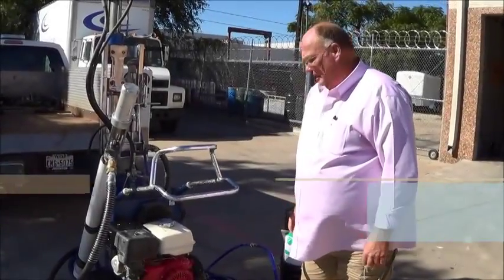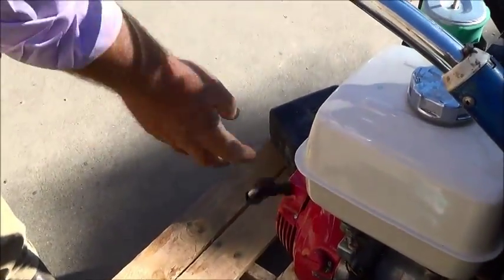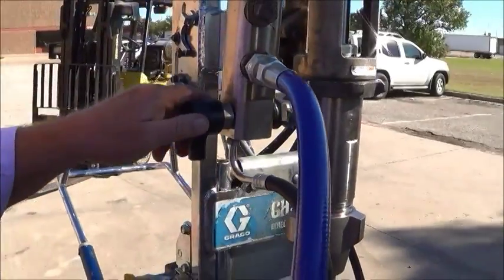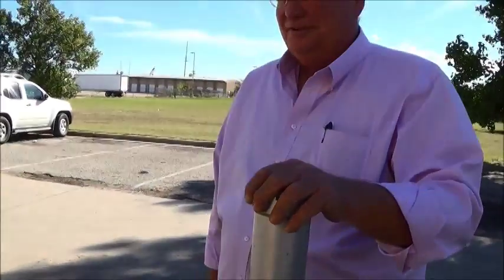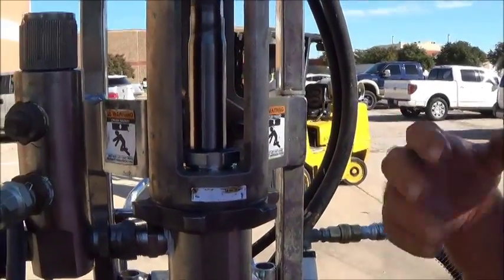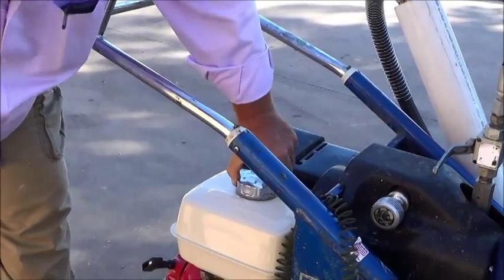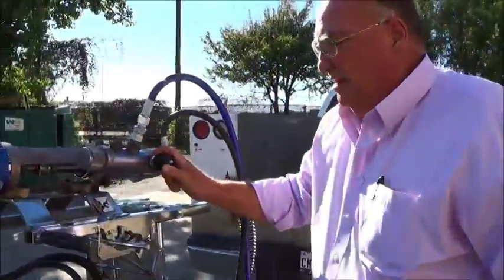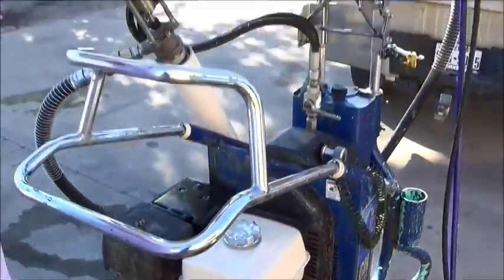Graco 833 Operation & Maintenance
This video is only to be used as an internal employee training video.  Different cleaning procedures must be followed for different materials being used.